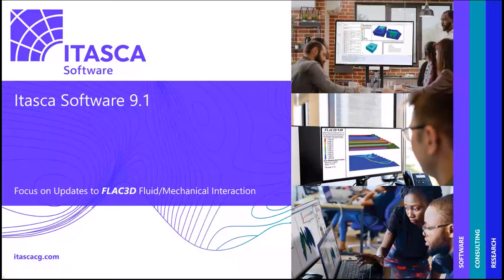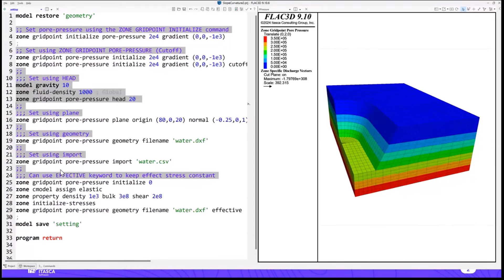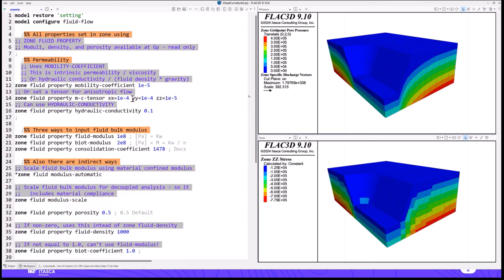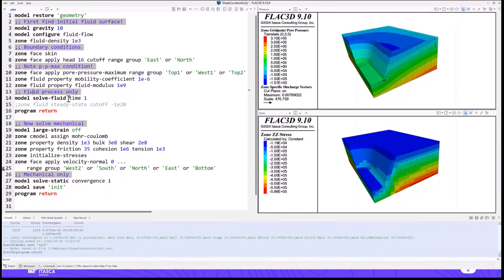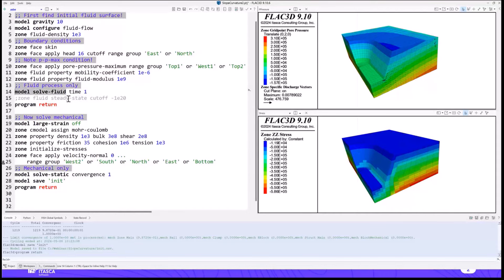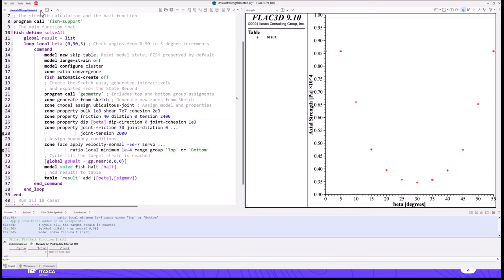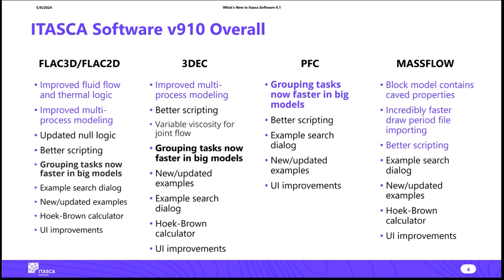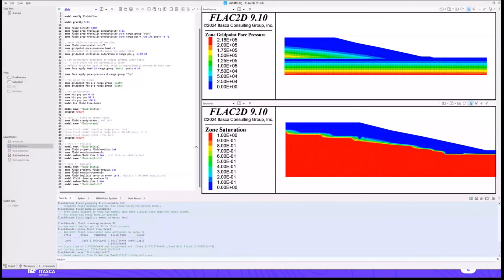Webinar: What's New in ITASCA Software v9.1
This video is a recording of our webinar (Wednesday, May 8, 2024) showcasing the latest updates in ITASCA Software v9.1, with a special emphasis on our new and improved fluid flow logic. The webinar was presented by Dr. David Russell, ITASCA's Chief Software Architect.

Two of the webinar examples (project, data, and auxiliary files) not in the documentation can be downloaded below. Note that the Landfill and Slope Curvature examples are for FLAC2D and FLAC3D, respectively

The latest updates to ITASCA software products (FLAC3D, FLAC2D, 3DEC, PFC, and MassFlow) now introduce point-releases (e.g., 9.1, 9.2) between major versions (e.g., 9.0, 10.0). These point-releases bring significant benefits, especially for subscription license holders.

Subscription license holders enjoy seamless access to point-releases at no additional cost. These point-releases are packed with new features and capabilities developed in response to user feedback and industry advancements. By staying current with point-releases, subscribers can leverage the latest tools and functionalities, enhancing their productivity, efficiency, and competitiveness.

Perpetual license holders also benefit from continuous support within their software version's support period. While they may not receive point-releases, they still qualify for bug fix updates and minor improvements, maintaining stability and reliability in their software environment.